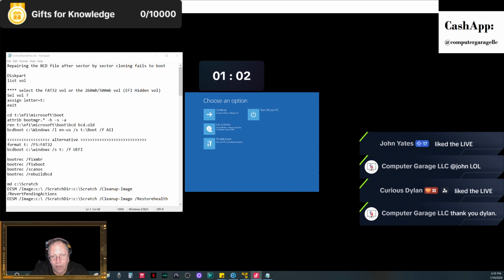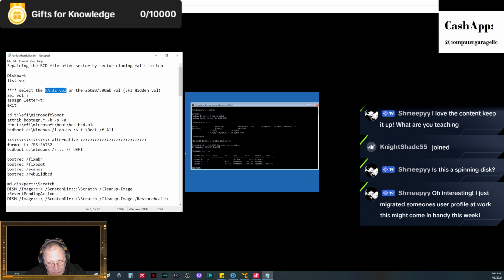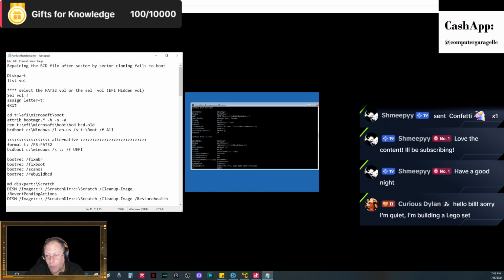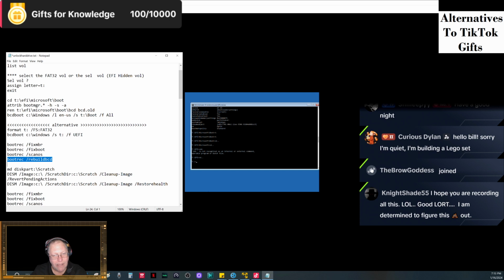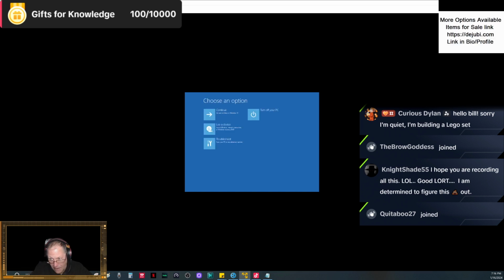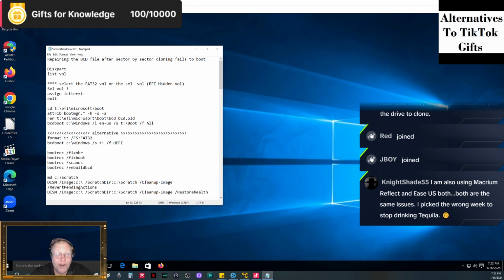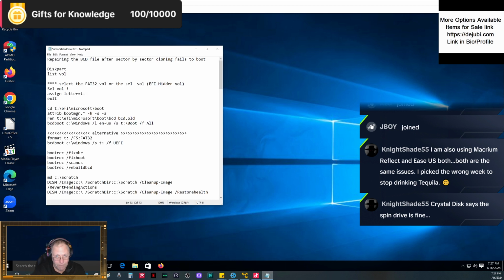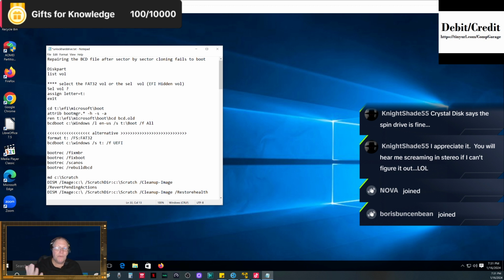How to repair the BCD Files after a cloned drive fails to boot.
For me, 1 out of every 5 cloned drive (mechanical to SSD) fails to successfully boot.  Most common error codes are C1, C21a, C7, etc, all indicating missing, damaged, or inaccessable boot files. Rarely it is just a Black Screen, but it does happen.  This happens because the Cloned BCD files are pointing to a DRIVE and Partition that no longer exists.  So the BCD files have to be corrected to point to the new drive and partition.

This tutorial applied Windows 10/11 and validate up to 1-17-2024. Microsoft can change anything they want at anytime without warning.  Afterall, YOU DO NOT OWN WINDOWS.  Again, this is how I fix the error, and it is meant a a guide for you. You will have to make adjustments to the steps provided for the individual computer you are working on. I.E. the Windows folder maybe located on the D:\ drive and not C:\ drive.

This is not a promise or guarantee it will fix your problem, nor am I resposible for any damage or loss of data.  This is a tutorial on how I resolve the problem when I encounter them.  You are assuming all the risks.

This recording of my TikTok Live dated 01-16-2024 demostrated how I usually repair this problem.

Below are are the Command Prompt command I use.

Diskpart
list vol

select the FAT32 vol or the 260mB-500mb vol (EFI Hidden vol)
Sel vol ?
assign letter=t:
exit

cd t:\efi\microsoft\boot
attrib bootmgr.* -h -s -a
ren t:\efi\microsoft\boot\bcd bcd.old
bcdboot c:\Windows /l en-us /s t:\Boot /f All

alternative
format t: /FS:FAT32
bcdboot c:\windows /s t: /f UEFI

bootrec /fixmbr
bootrec /fixboot
bootrec /scanos
bootrec /rebuildbcd

md c:\Scratch
DISM /Image:c:\ /ScratchDir:c:\Scratch /Cleanup-Image /RevertPendingActions
DISM /Image:c:\ /ScratchDir:c:\Scratch /Cleanup-Image /Restorehealth

bootrec /fixmbr
bootrec /fixboot
bootrec /scanos